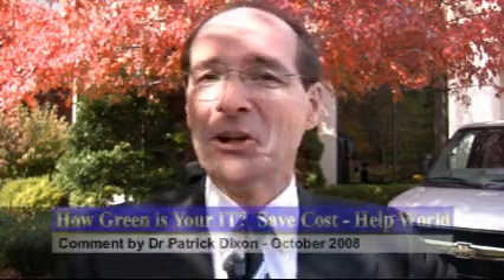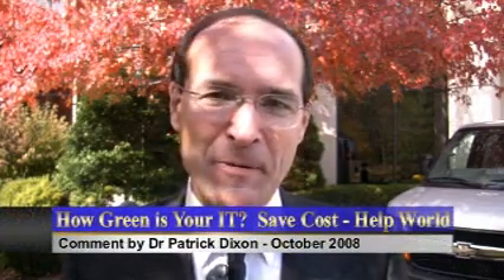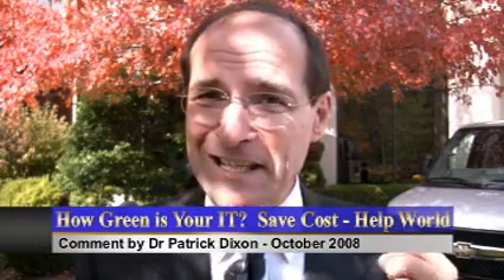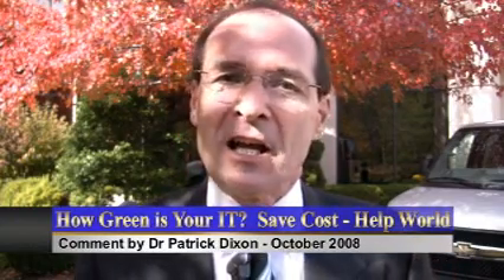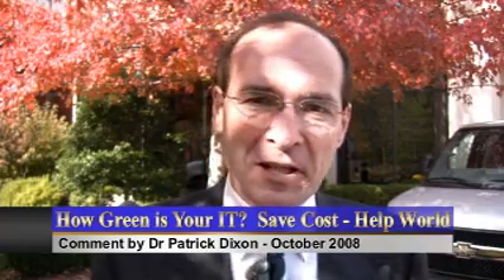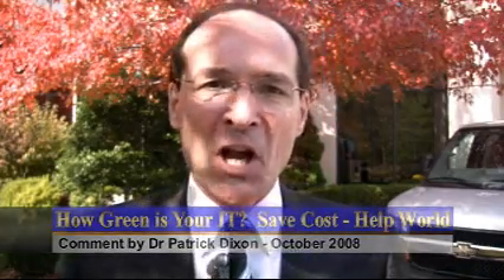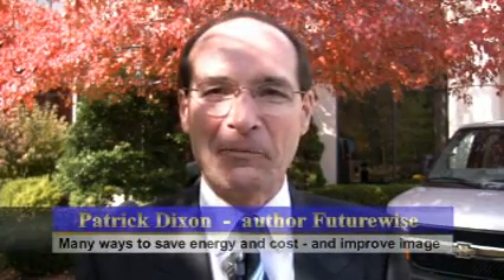Greener digital world? Save IT energy costs and environment - conference keynote speaker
sustainagility.htm Sustainagility: How IT companies part of $40 trillion global race to reduce energy use over 20 years.  IT major consumer of energy;Greening of IT; is creating major new business opportunities, can improve corporate image, and may increase customer loyalty.  Conference keynote speaker - futurist video by Patrick Dixon. 500 million obsolete computers in America, 130 million mobile phones thrown away each year.   E-waste 2% of solid municipal waste in America, hazards polluting water supplies or endangering wildlife. lead pollution in land fill - printed circuit boards and components, mercury and cadmium, linked to cancer, reproductive problems, other illnesses.  Apple banned asbestos, cadmium, mercury and lead and barium, brominated flame retardants and polyvinyl chloride. recycling.  Hewlett-Packard has taken a lead. 1 trillion kilowatt hours of electricity was used last year to power the web &ndash; 5.3% of all global power use and 9.4% of electricity consumption in the US. Web servers alone already consume more than 1% of global electricity, growing 14-20% a year.  A single 50,000 square feet data centre uses around 5 megawatts &ndash; enough to power more than 5,000 homes. more efficient power supplies for example. Other ways to reduce web server energy losses include: power management software (Windows Server 2008 boasts 10% energy savings, but Linux does better); more efficient chips; better cooling systems; better use of fibre-optics, turning additional servers on and off depending on load (200,000 servers can be powered up in less than 5 minutes). Other actions we can take include adjusting cooling systems to the numbers of servers actually active; using heat exchangers to cool server farms and heat nearby homes; more efficient data switching / networking and using solar power from local units; separating sections of IT rooms to run at different ambient temperatures according to equipment need; place air conditioning units closer to equipment to reduce distance air has to ...